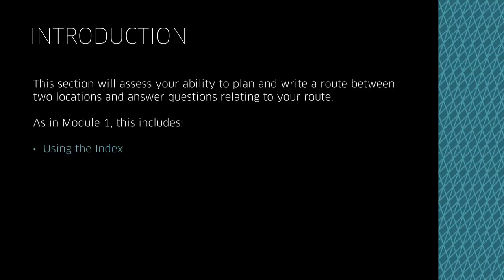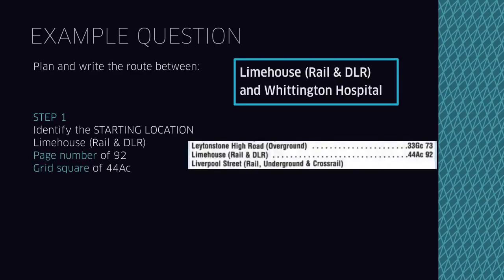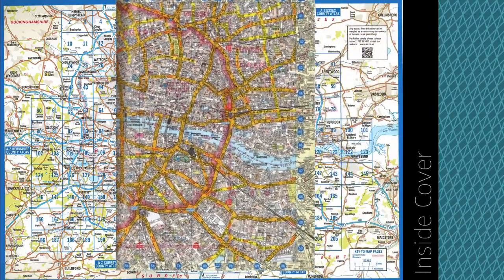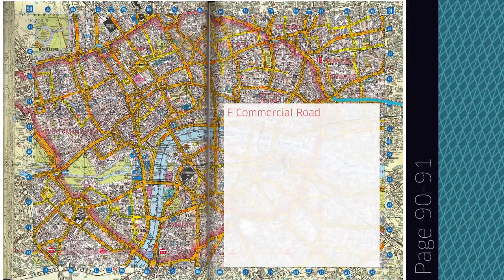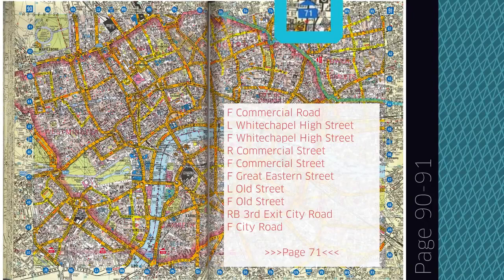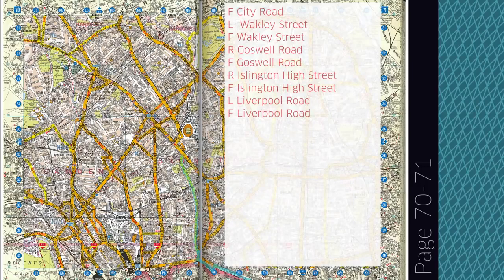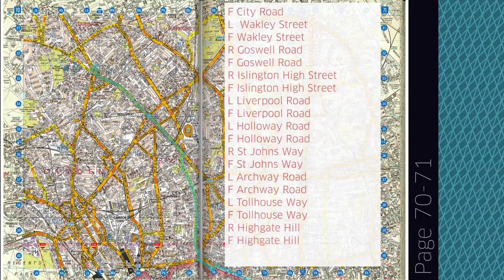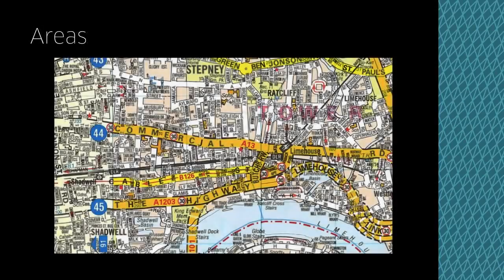TFL Topographical Test part 3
Watch this tutorial video to get a good understanding of the TFL Topographical test. It would be useful for you if you use this tutorial along with an Atlas AtoZ London map.

Video source: UBER